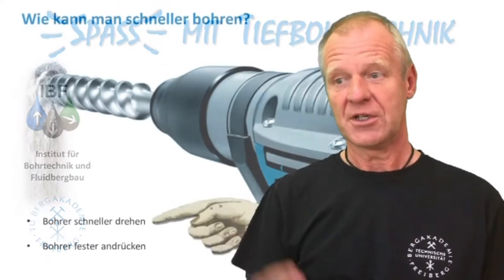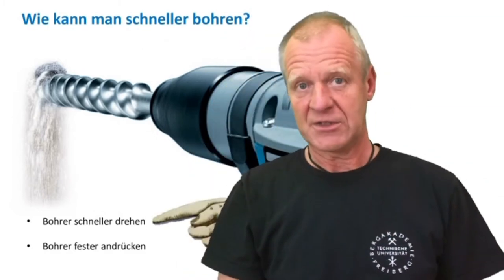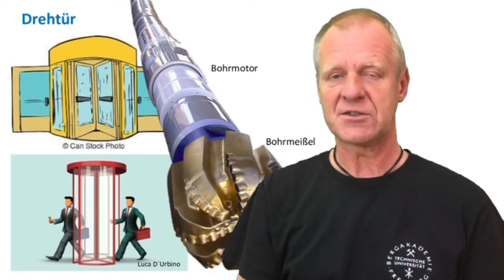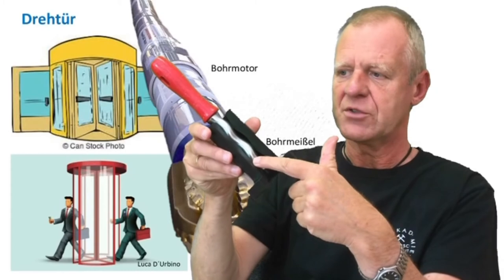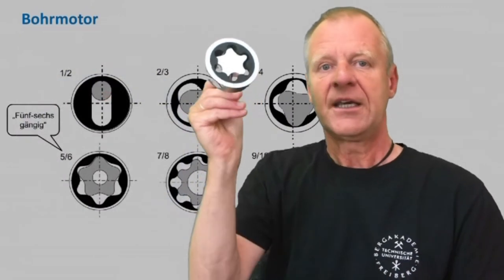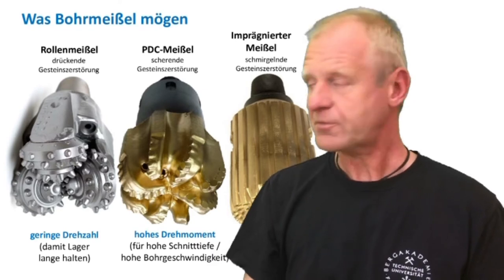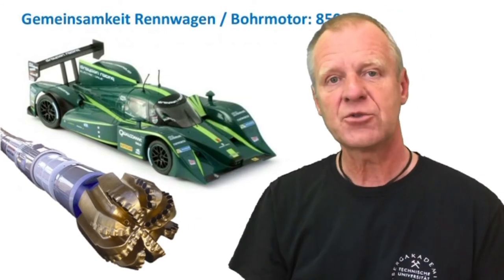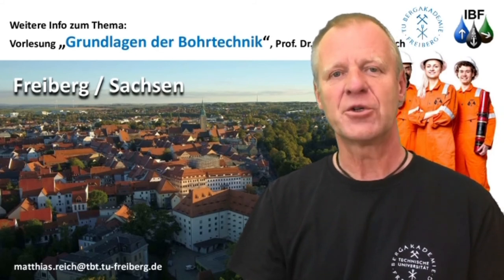How does a downhole motor work?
Camera:  Dipl-Ing. Susann Klein